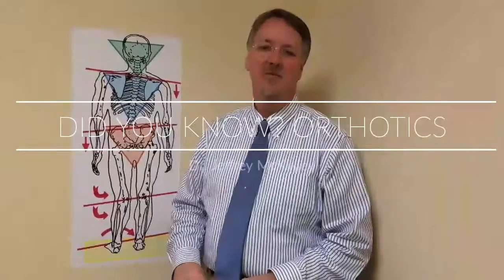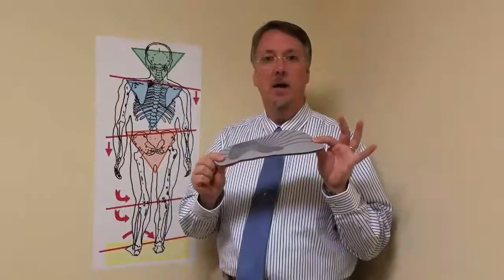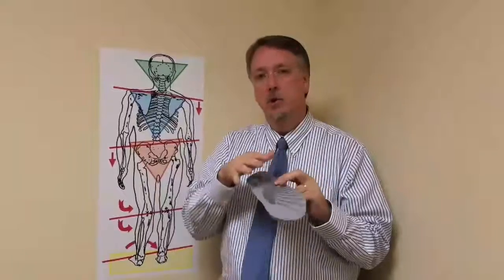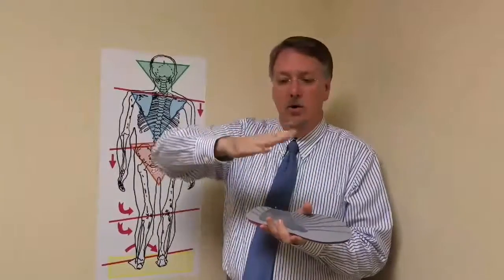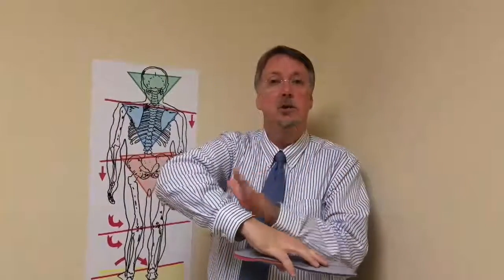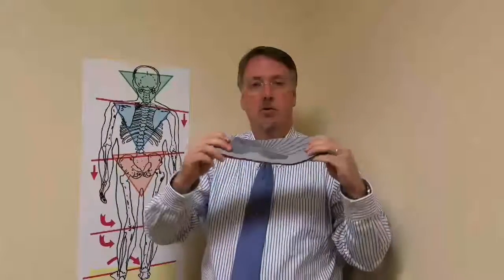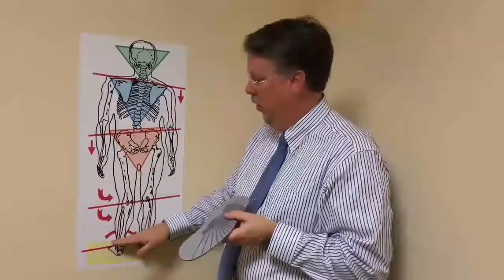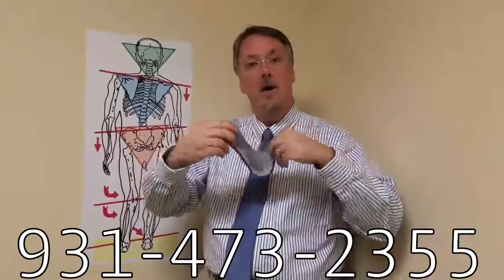Did you know? Orthotics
What makes Foot Leveler orthotics different?  Learn how these functional custom orthotics work to help you with foot, knee, hip, and back pain.